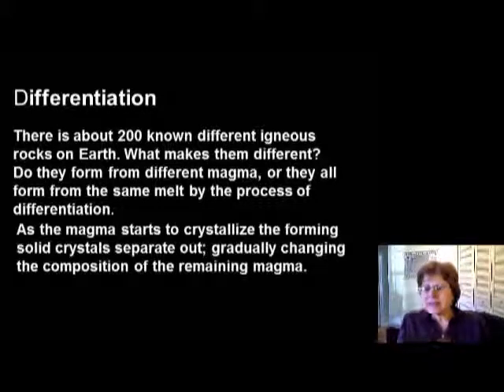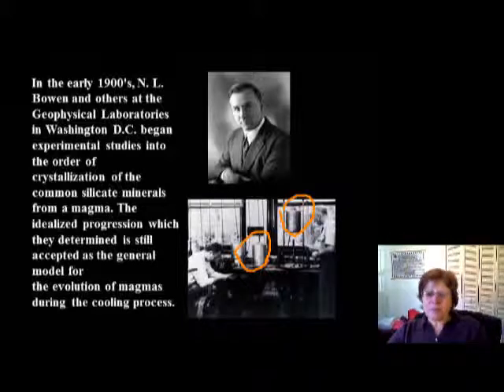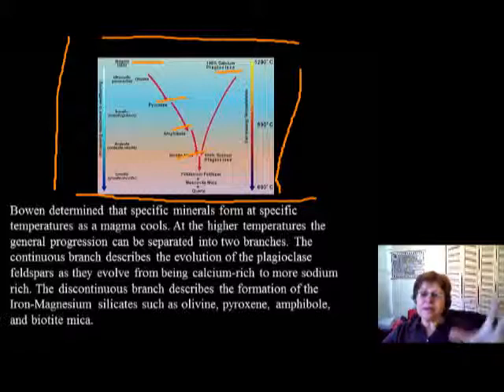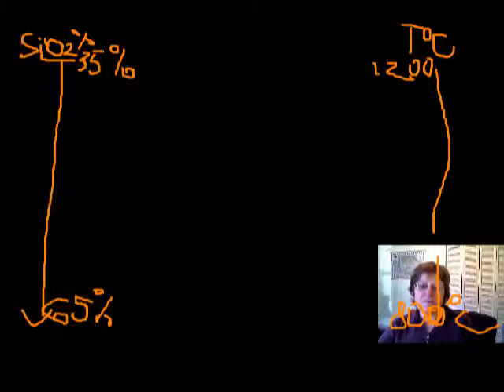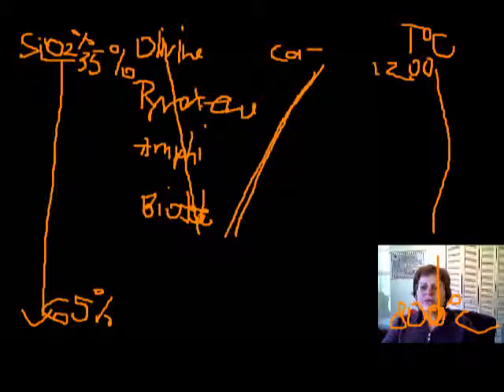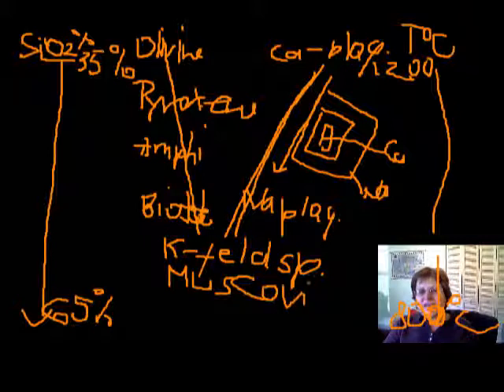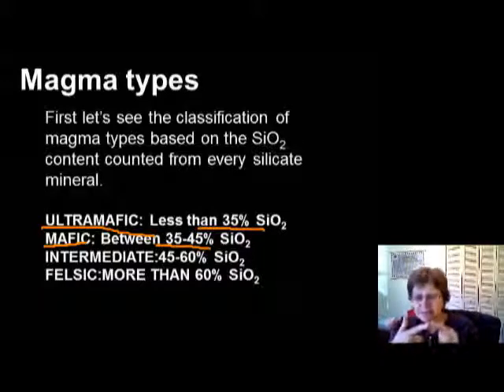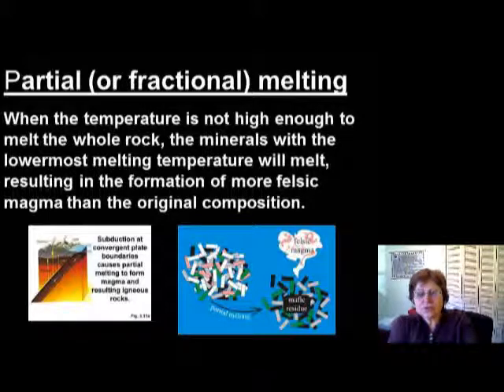Igneous rocks 2.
Slide show, physical geology